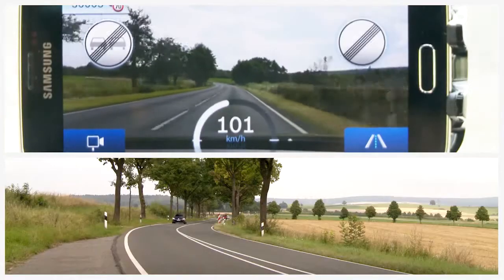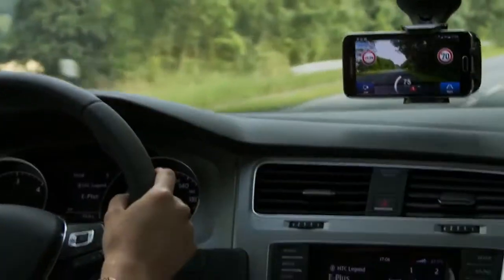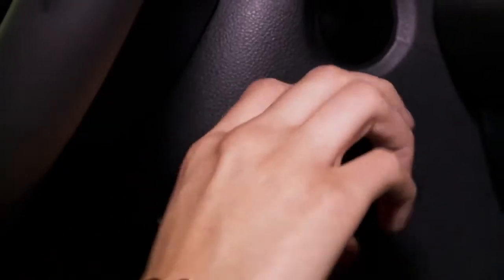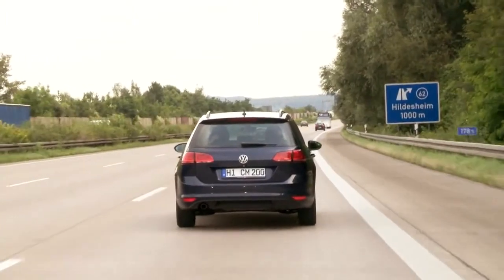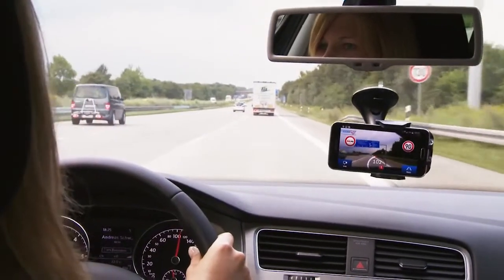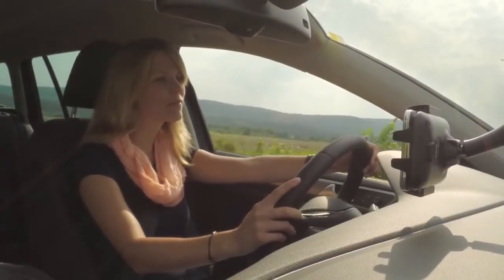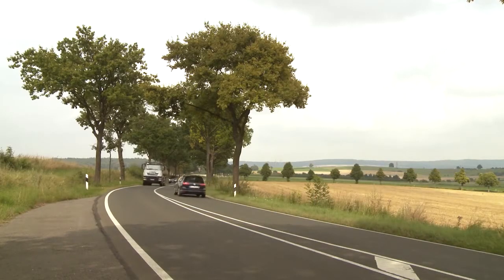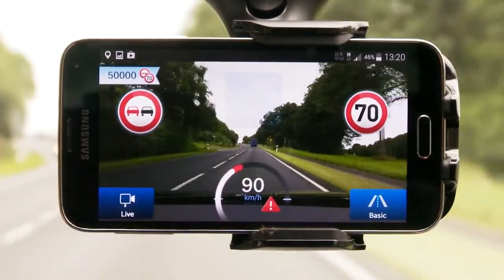Bosch myDriveAssist reads traffic signs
The myDriveAssist app recently developed by Bosch engineers is able to read traffic signs as well as to record and process other information for new vehicle functions. The data is collected by smartphones on the road, then analyzed by a central server and made available once again to the vehicle applications.